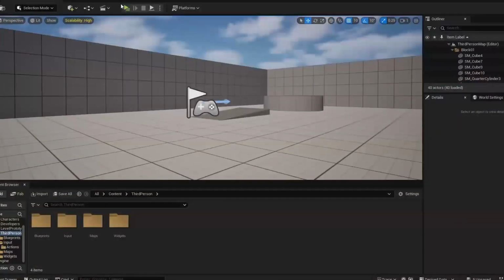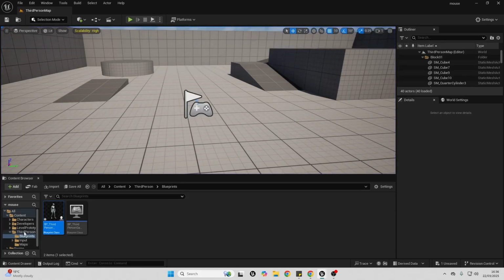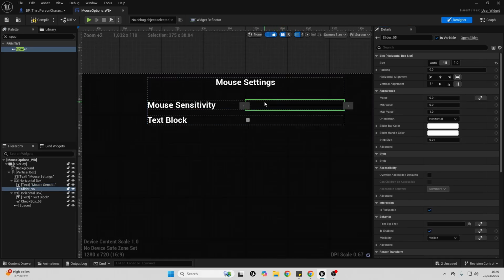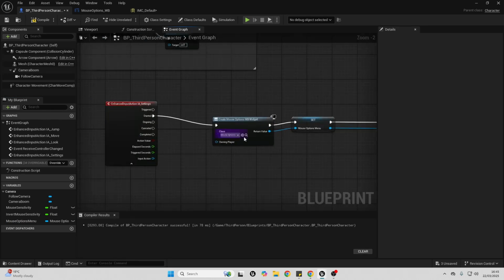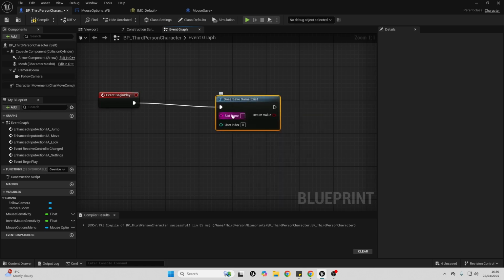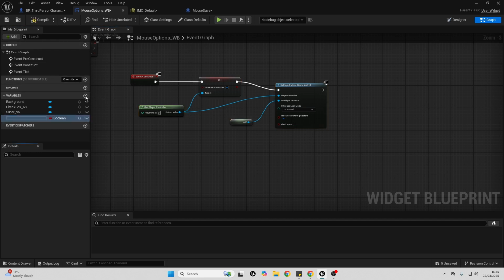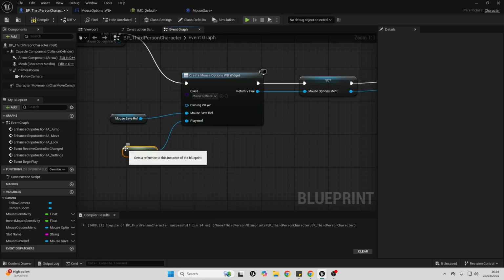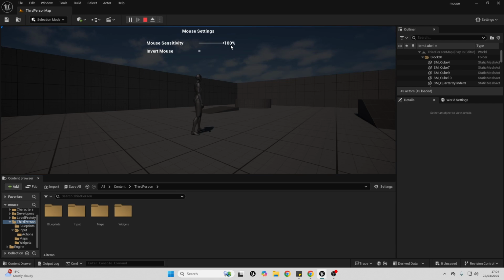Mouse Sensitivity And Invert Settings ( With Save & Load ) - Unreal Engine 5 Tutorial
Timestamps
Intro 0:00
Mouse Sensitivity And Invert  00:59
Designing The Mouse Sensitivity And Invert Widget 03:47
Saving And Loading Mouse Sensitivity And Invert  14:06
Final Touches 25:20
Outro 26:05